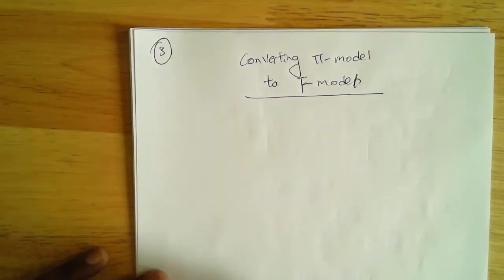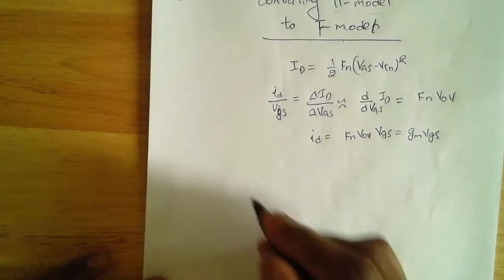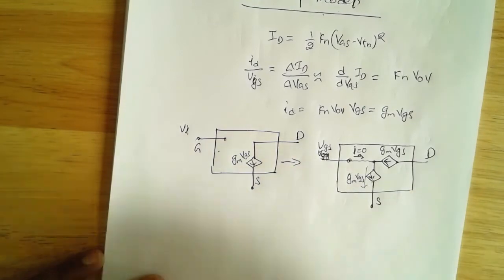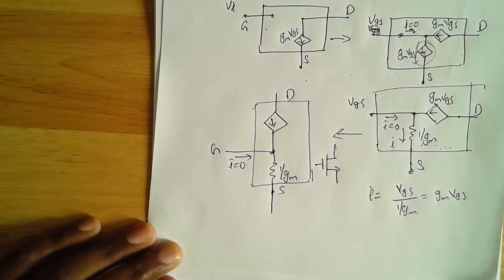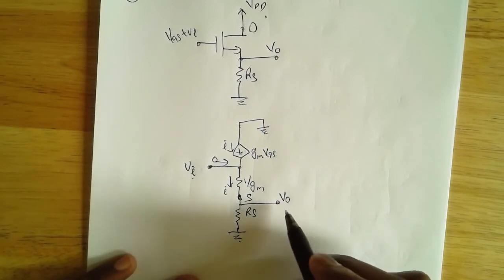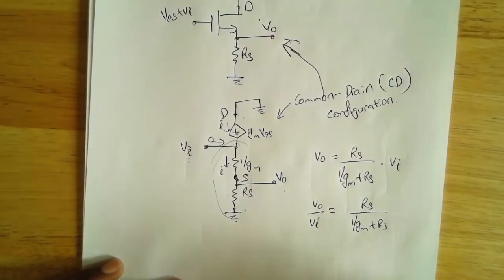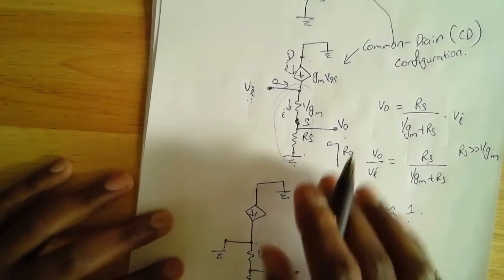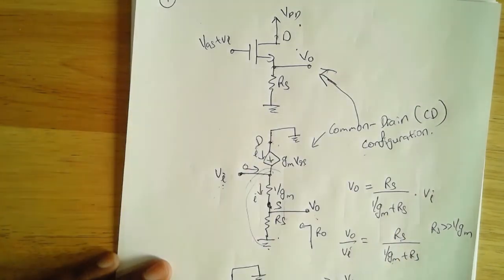T-model and CD configuration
This video covers the following topics:
1. Conversion of pi model into T model
2. Use of T model in analyzing common drain (CD) configuration